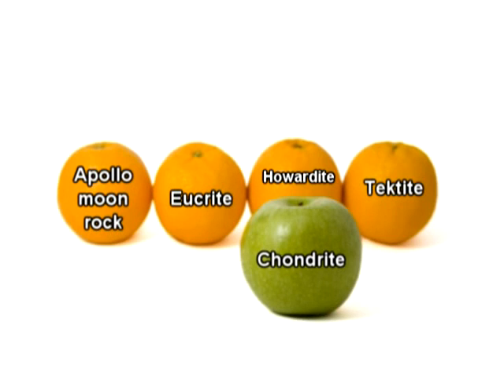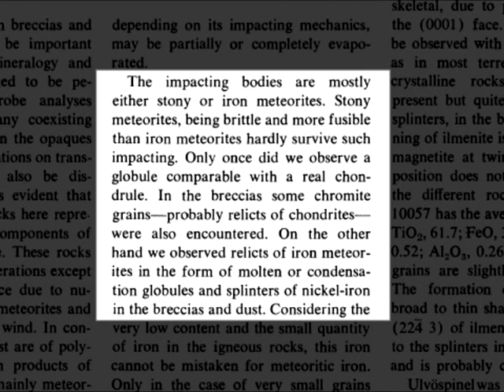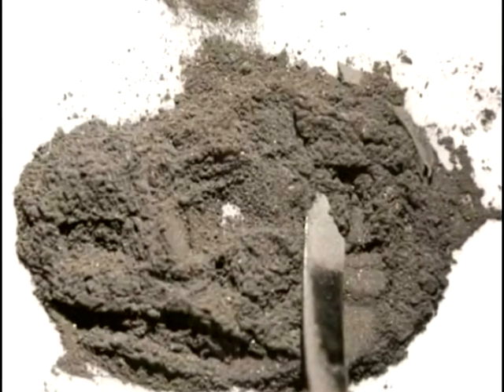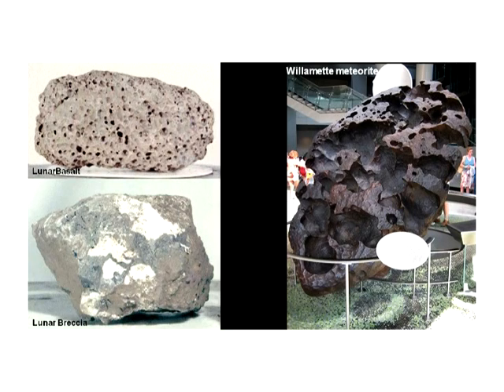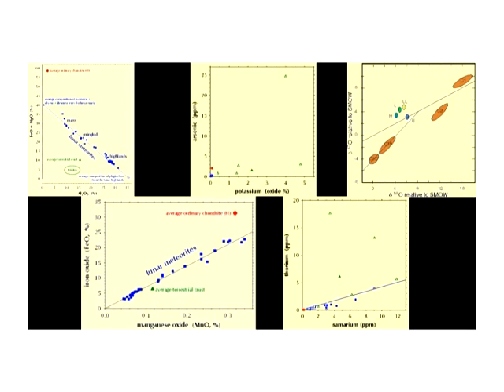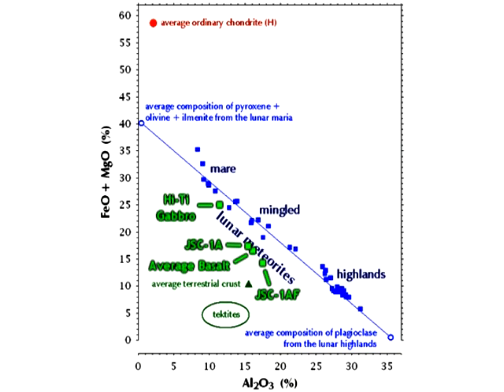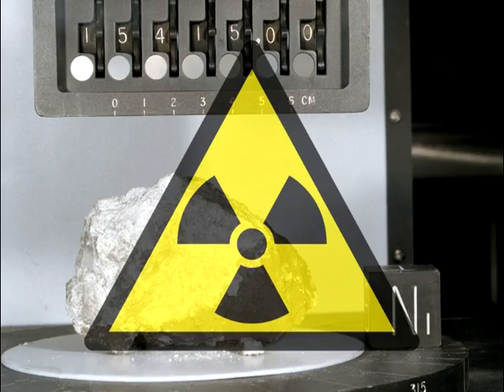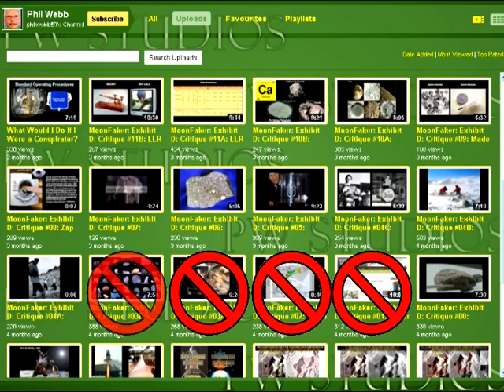MoonFaker: Moon Rocks Revisited. Episode 3, Apollo Samples, Meteorites & Tektites. PART 6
As pointed out in the previous video, the data NASA released from Surveyor indicated that moon rocks contains the same proportions of the same elements found in terrestrial basalts and eucrites. And subsequent to the return of the alleged moon rocks, further comparisons have been made.

Much the same way terrestrial igneous rocks and Apollo samples have similar chemistry and mineralogy, such similarities have also been noticed in HED meteorites (Eucrites, Howardites and Diogenites). So similar are these rocks that there have subsequently been cases of eucrites initially identified as lunar meteorites and vice versa. To account for the identical characteristics between HED meteorites, moon rocks and terrestrial igneous rocks, some have proposed that the mars-sized planet that supposedly struck the earth was identical in composition to the HED meteorites and that the moon inherited some of the impactor's composition (Rusicka et al).

More likely is that NASA used both types of rock as ingredients for their fake moon samples. Just as I theorized in MoonFaker Exhibit D, NASA's rocks are in fact a combination of terrestrial rocks and meteorites. The advantage of adding meteorite materials to earth materials is that they show evidence of solar and cosmic radiation that is absent in the latter.

Since the release of MoonFaker Exhibit D, I have also received quite a lot of emails from people informing me of the lunar origin theory of tektites. Although the majority of scientists believe tektites were formed on earth during meteorite impacts, there are other scientists (such as NASA's John O'Keefe) who believe tektites are of lunar origin because of their similarities to the high-silica glasses found in the Apollo samples and even the lunar spherules. Samples 12013 and 14425 are good examples.

Playing his usual word games, Webb objects to my theory that meteorites were used by insisting that all non-lunar meteorites have different oxygen isotope ratios to the Apollo samples. Had he bothered to research this or even understood the diagrams he randomly flashes on screen, he would have known this is false. Although generally having slightly less values of Oxygen17 and Oxygen18, there are known examples of HED meteorites that have the same oxygen isotope ratios as Apollo samples. These include DaG 872, Cachari-1 and Melrose.

Webb then muddies my statement "the only materials (in Apollo rocks) that are uncommon to earth are also common place with meteorites". He alleges this statement is a bare assertion fallacy unrelated to any previous statement I made. It is very related, the materials I was referring to were the ones that show evidence of cosmic ray exposure - which is also a characteristic of meteorites. This is obvious to anyone who watches my videos in context.

Webb then again resorts to plagiarism of Randy L. Korotev's website and changing the scope. Much the same way Korotev only compared the Apollo samples with terrestrial sedimentary rocks, the only meteorites he compared them to were chondrites. Once again, it is apparent that Webb either didn't understand the information he copy and pasted, or deceptively destroyed the exception. Much the same way he tried to apply the characteristics of terrestrial sedimentary rocks to terrestrial rocks in general; Webb tries to apply the characteristics of chondrites to non-lunar meteorites in general.

The rest of his video is cherry-picking selected clips from Exhibit D that he can then use out of context as part of his strawman arguments.
          First with my evidence of NASA, ESA and the BBC turning around and claiming that the analysis of the rock samples led scientists to doubt giant impact theory, despite previously claiming the exact opposite in 1999.
          And then when I point out that William Hartmann has unwittingly confirmed my theory: as it turns out the "lunar" meteorites he refers to in his book are in fact different to the rock found by SMART-1. And he continues to deny the presence of hydrous minerals in the Apollo samples despite evidence to the contrary.

Webb is simply incapable of keeping anyone in context and sticking with the facts.